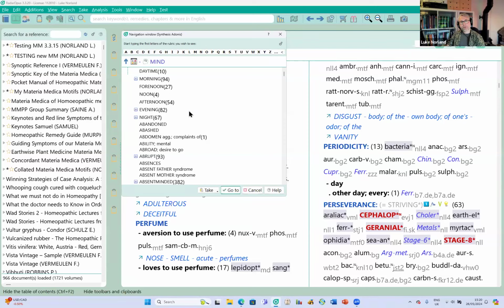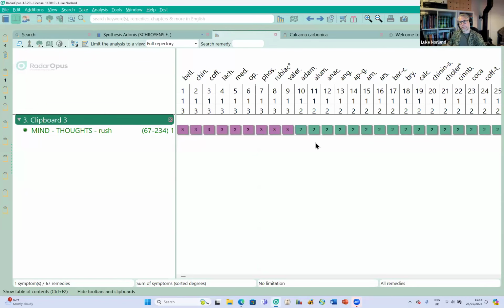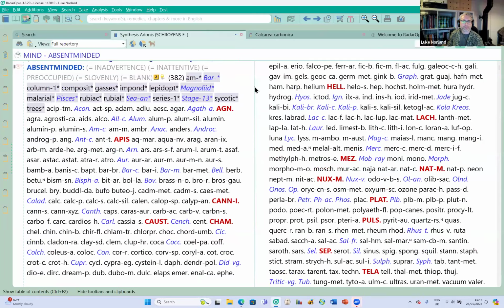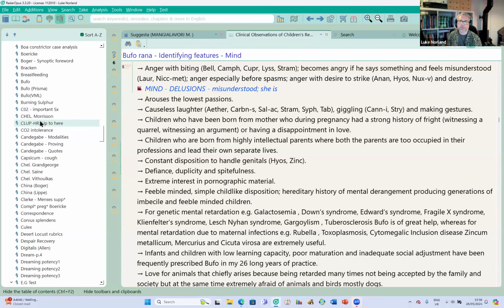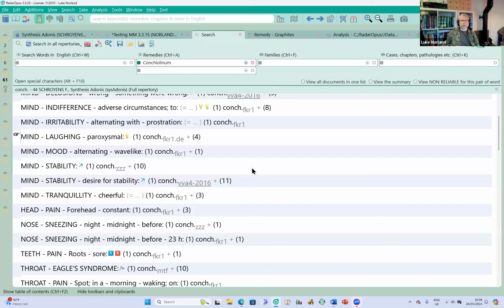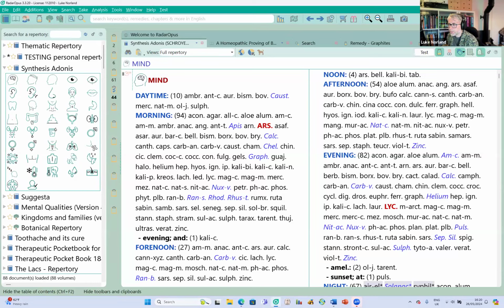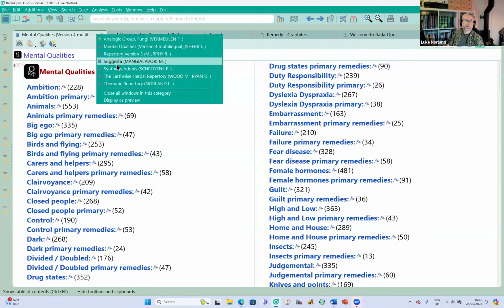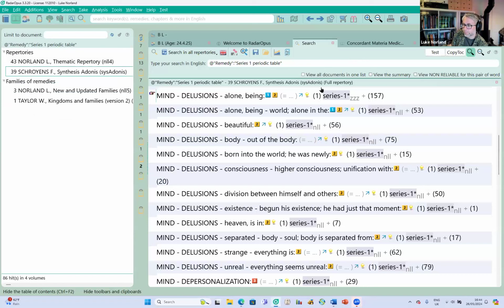RadarOpus Fun and Easy